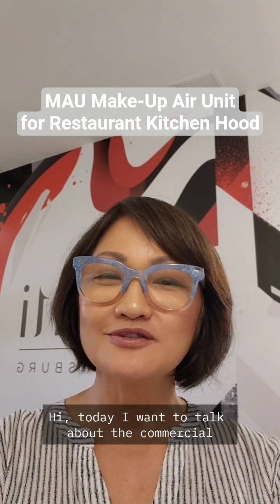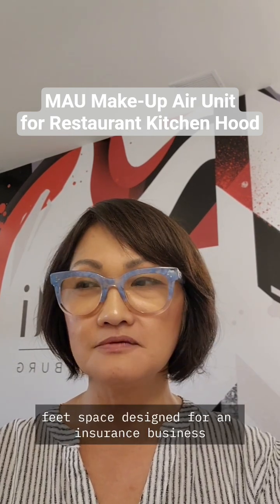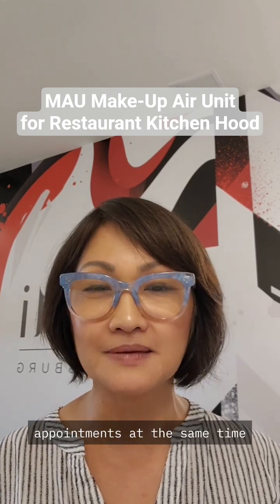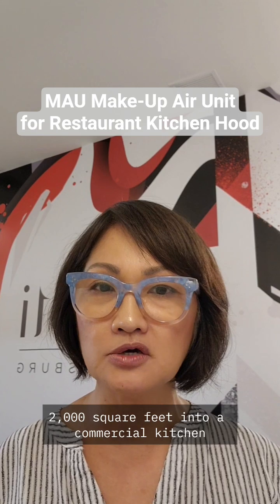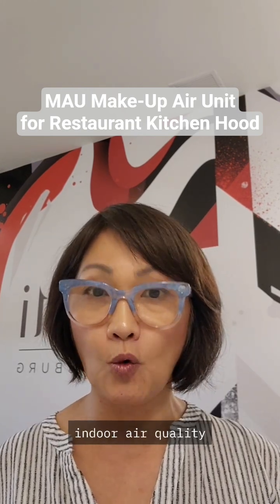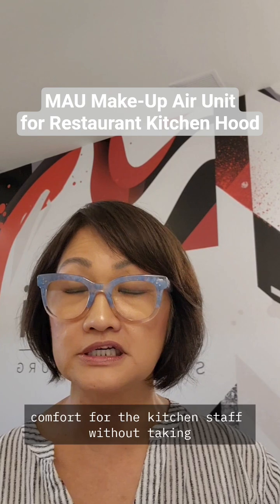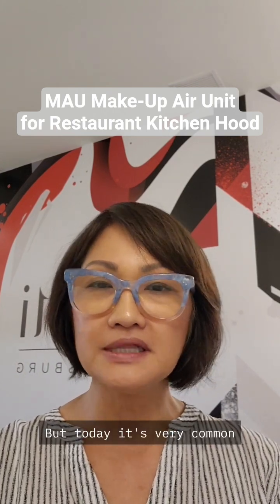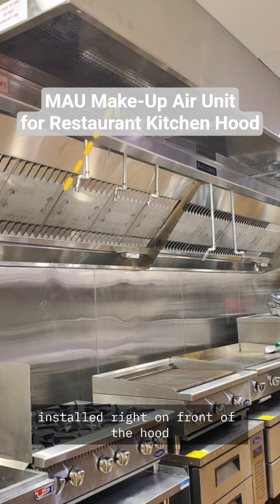What does a Makeup Air Unit MAU do in a Commercial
If you’ve ever worked in a hot, smoky kitchen—you’ll know how important proper ventilation is. That’s where the MAU comes in.

Replaces Exhausted Air – It brings in fresh outdoor air to replace what the exhaust hood pulls out.

Keeps Air Pressure Balanced – Prevents doors from slamming or air being sucked in through cracks by stabilizing pressure inside the kitchen.

Supports the Exhaust Hood – Helps the hood perform better by making sure there’s enough air flowing through.

Improves Comfort – Heats (and sometimes cools) the incoming air so your kitchen stays safer and more comfortable.

Saves Energy – Cuts down on wasted energy by avoiding the need for uncontrolled air leaks.

Boosts Air Quality – Brings in filtered, fresh air to dilute heat, smoke, and odors.

Meets Code Requirements – Helps your kitchen stay up to code for commercial ventilation systems.